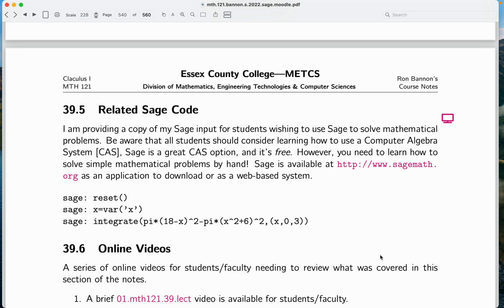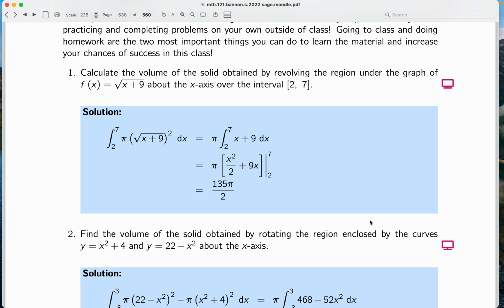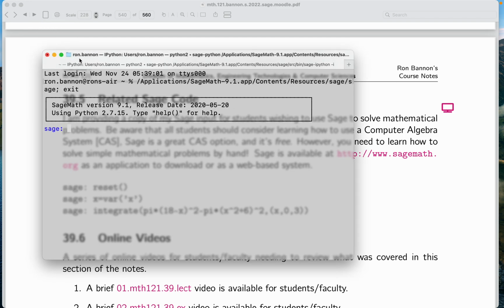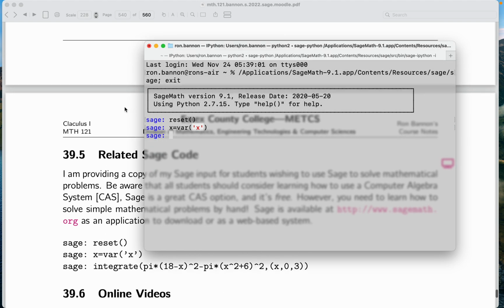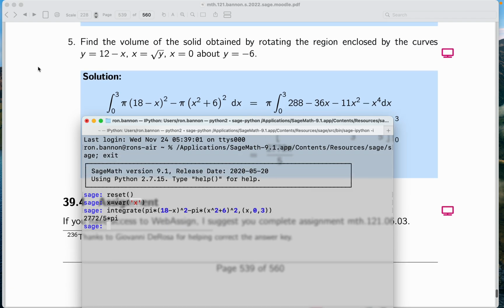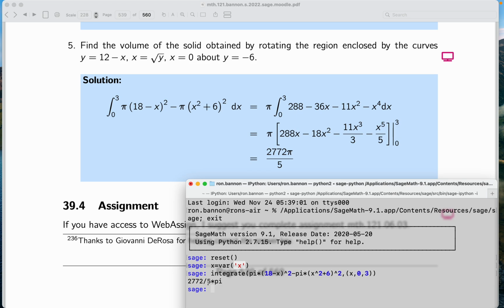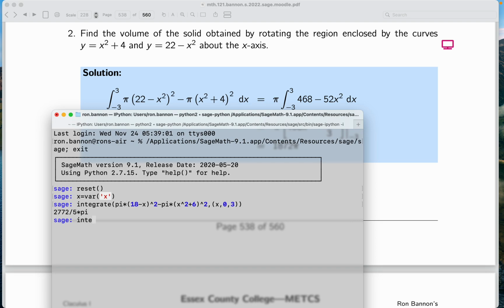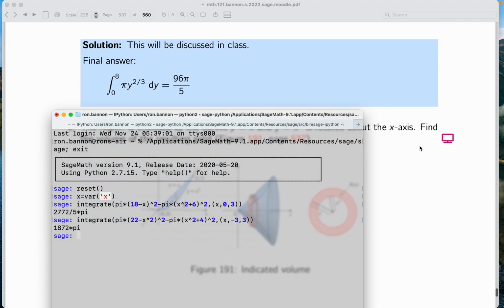03 mth121 39 sage